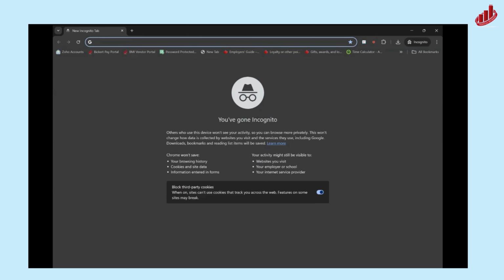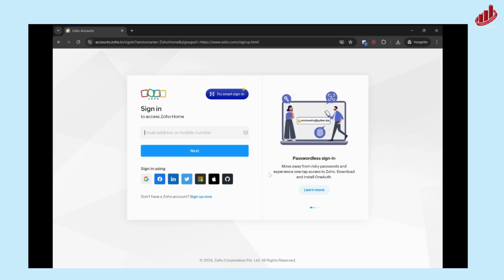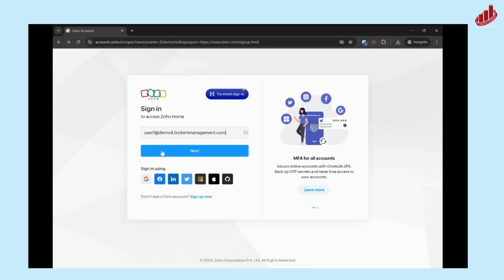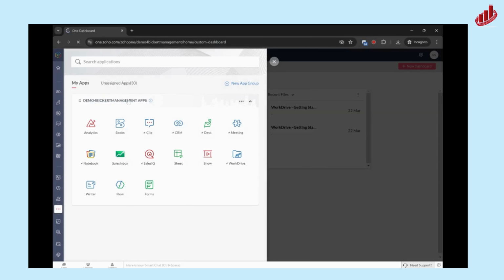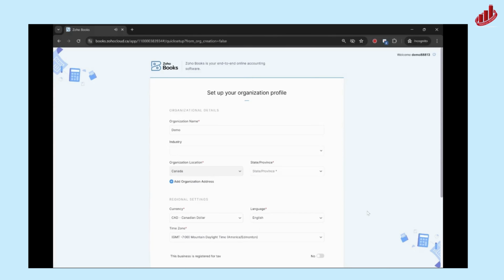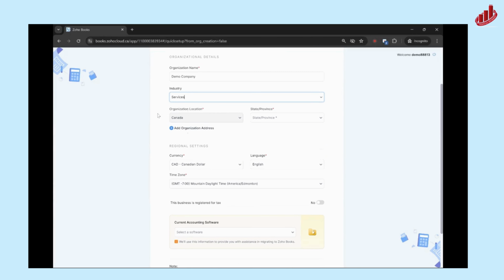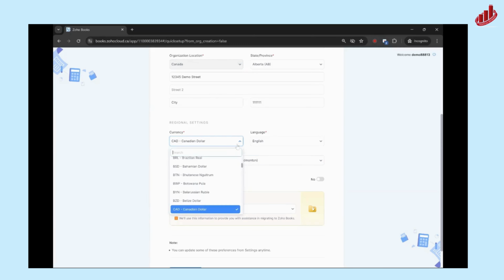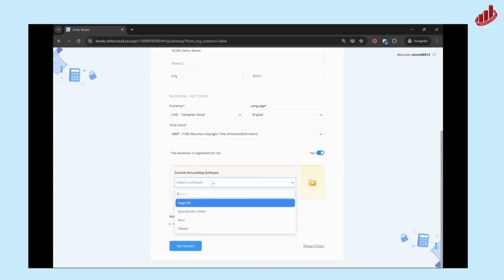How to Access Zoho Books for the First Time | Step-by-Step Guide 📚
📚 Welcome to our beginner-friendly tutorial on accessing books for the very first time — specifically in Zoho Books! Whether you're new to digital accounting tools or just getting started with Zoho, this step-by-step guide will walk you through the entire process — quickly and easily.

🎯 Perfect for:
First-time users | Small business owners | Accountants | Anyone curious about using Zoho Books effectively!